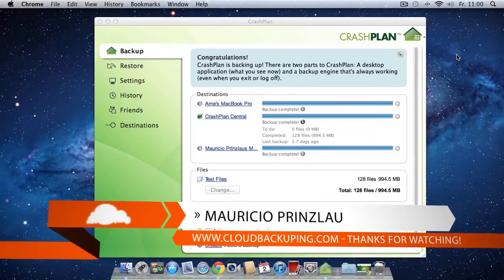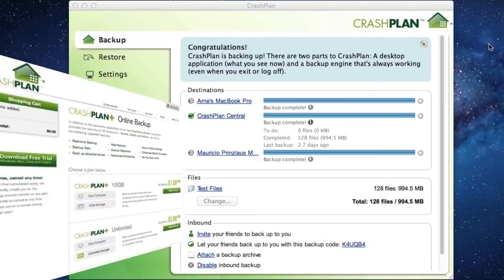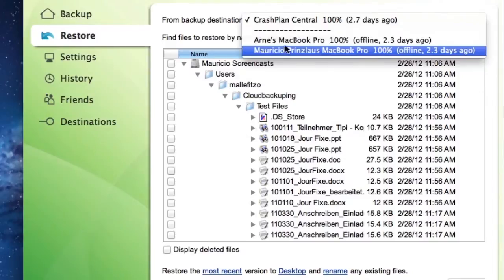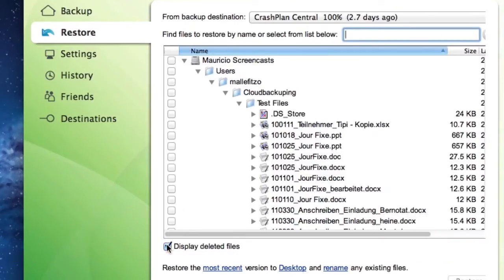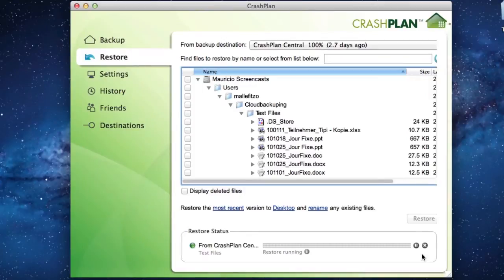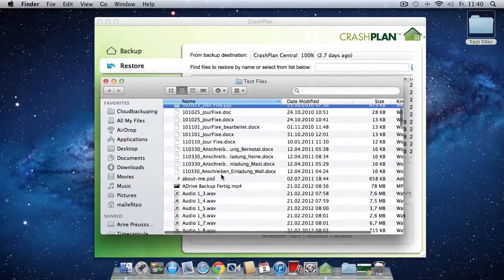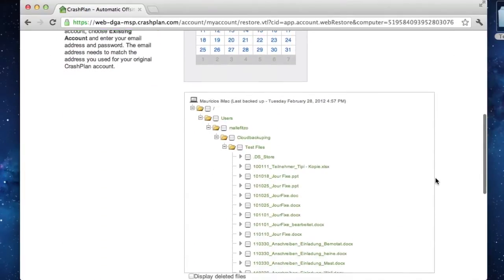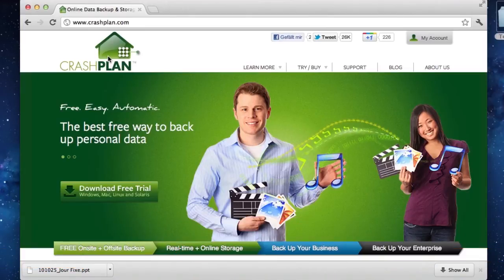How Crashplan can save your life!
In this Crashplan review I'll show you how it might possibly save your life some day: it is going to happen to all of us. Hard drive failure or other computer issues can destroy your data any second, so great if you can restore your files with a click of a button. Does it work that easily with Crashplan?